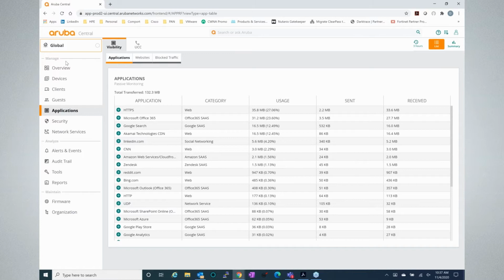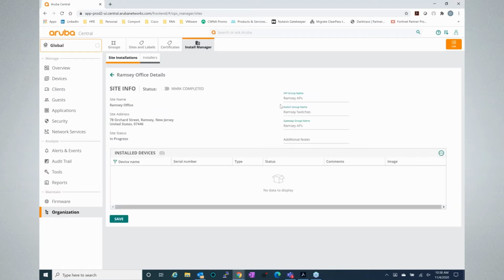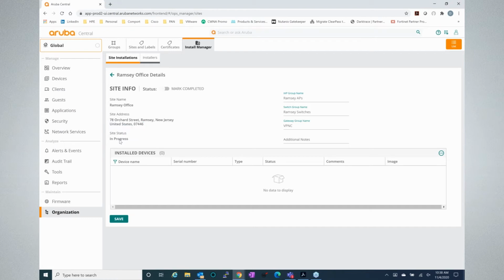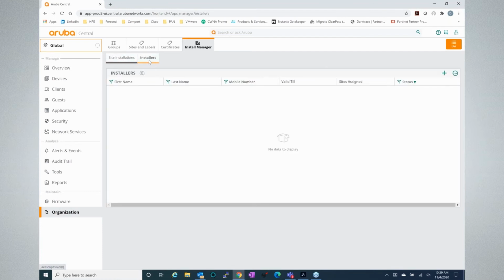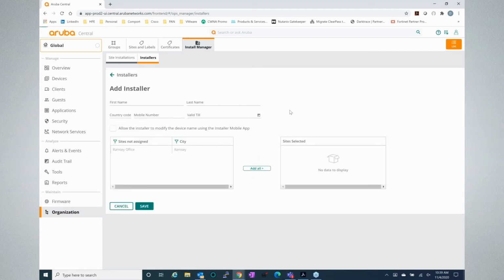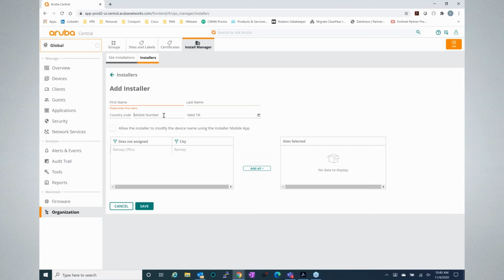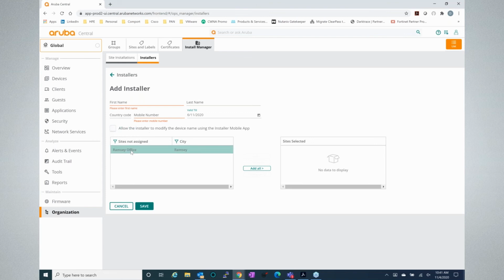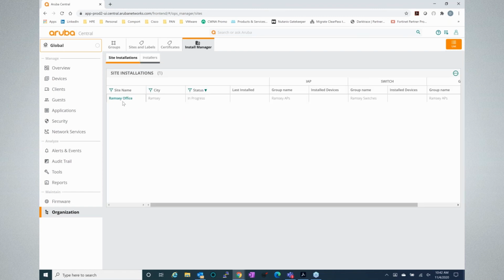Zero Touch Provisioning From Aruba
Zero Touch Provisioning or ZTP allows organizations to offer a better solution for their remote offices. As the name suggests, this type of technology allows you to install a networking appliance without someone needing to configure it locally. This is a quick demo of the Aruba technology.